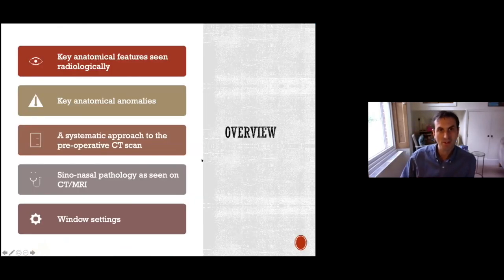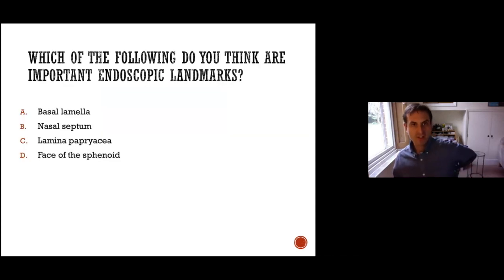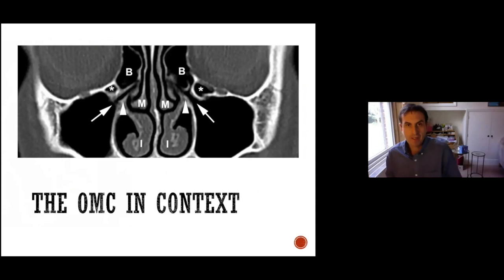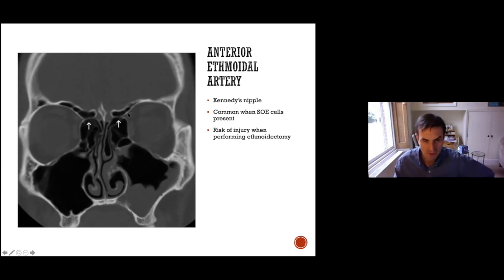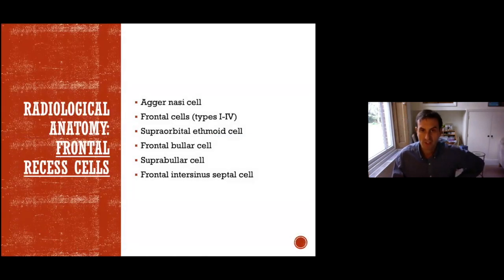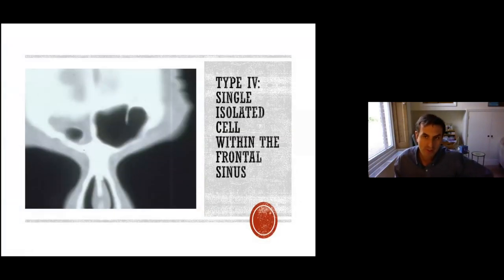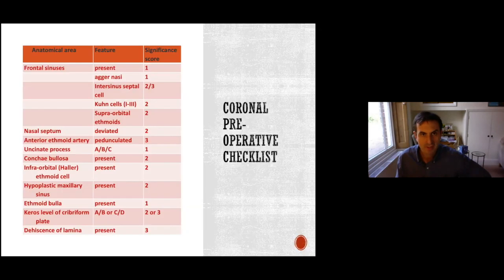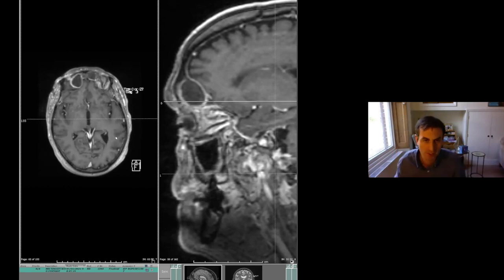Rhinology | CT Sinuses: A step-by-step guide | Prof Carl Philpott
Professor Carl Philpott , Consultant Rhinologist & ENT Surgeon,
James Paget University Hospital , UEA

Norwich ENT Radiology Course 12th March 2021

1. Rhinology - Nose and sinus infections; Granulomatous conditions; Sinonasal neoplasms including including anterior skull base lesions

00:20 - Overview
00:39 - What are the Following Nasal Structures Seen Here in the Right Nostril?
01:48 - Radiological Anatomy
02:59 - Which of the Following Structures Were Labelled?
03:31 - The Godfather
04:18 - Which of the Following do you Think are Important Endoscopic Landmarks?
05:36 - Sinonasal Anatomy - Messerklinger Landmarks
06:46 - Radiological Anatomy - Uncinate Insertions
08:13 - The Osteomeatal Complex (OMC) in Context
09:45 - Ethmoid Roof Configurations
11:43 - Anterior Ethmoidal Artery
12:57 - Radiological Anatomy - Sphenoethmoidal Recess
13:41 - Superior Turbinate Attachment
15:33 - Frontal Recess Anatomy
18:31 - Endoscopic Anatomy - Frontal Cells
20:37 - Intersinus Septal Cell
21:31 - Key Anatomical Anomalies
22:58 - Radiological Anatomy - Spheno-Ethmoid Cell
23:46 - Systematic Approach to Assessing CT Scan Pre-Operatively
25:15 - Axial and Sagittal Checklist
26:00 - Sinonasal Radiology in Disease